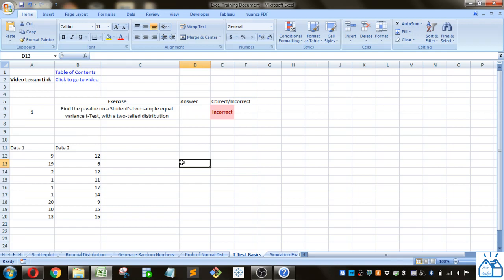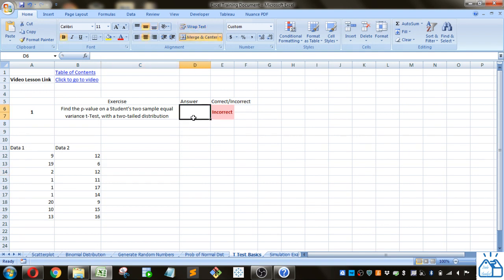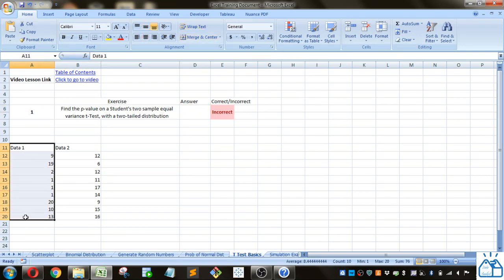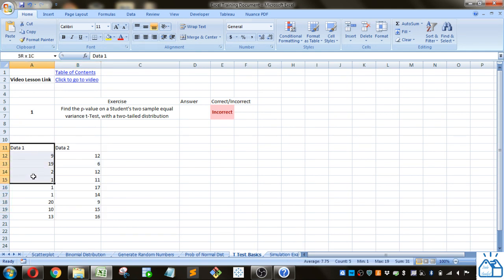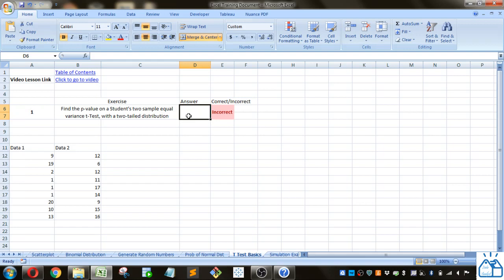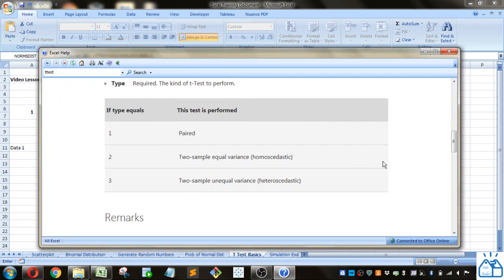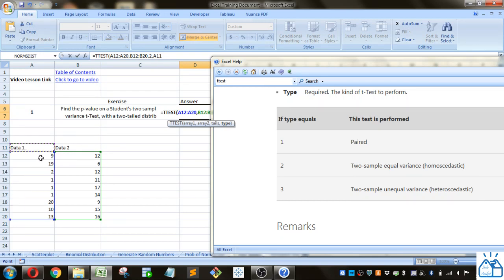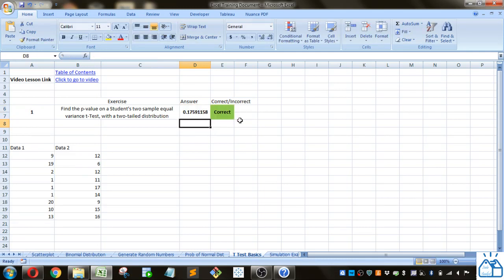Excel - Ttest Exercise